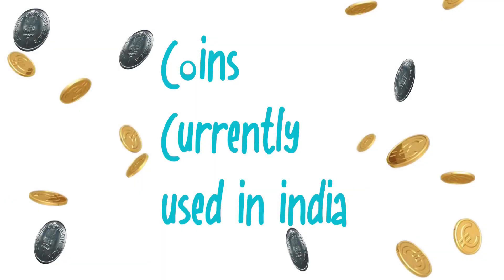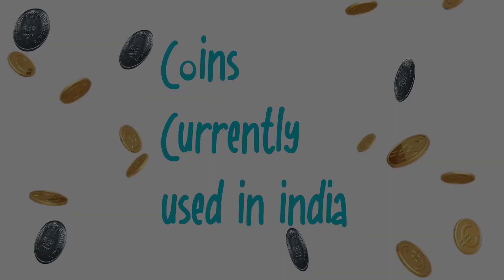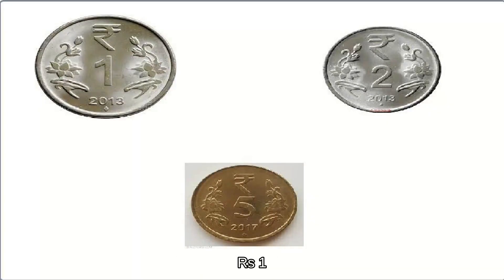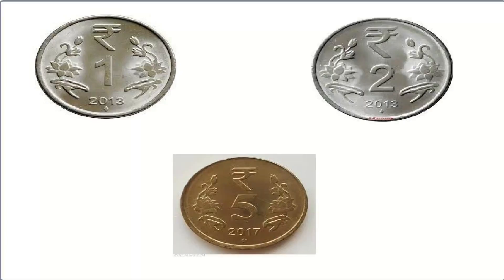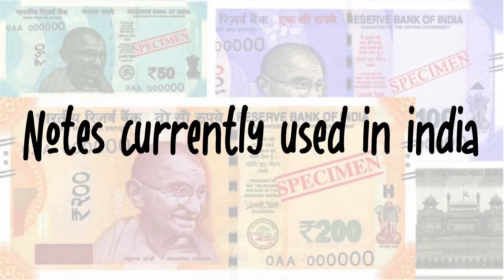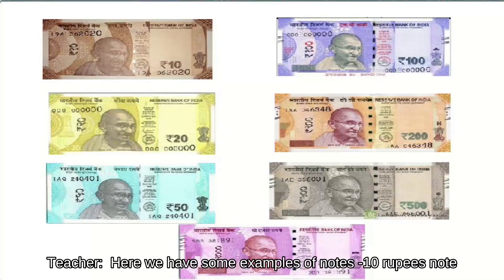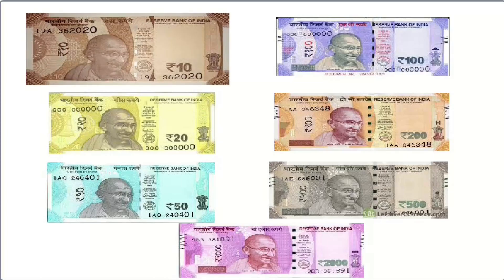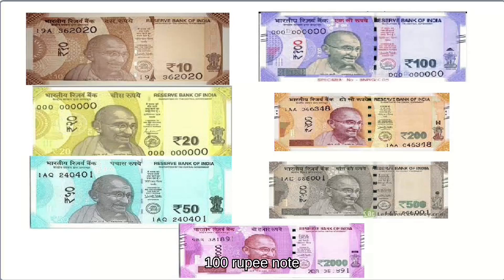CBSE | Math | Class One | Chapter 12 | Coins Currently Used in India | Learn Concepts | LearnAura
Welcome to LearnAura, your ultimate destination for knowledge and enlightenment! In this intriguing video, we delve into the world of currency and take a fascinating journey through the money currently used in India. Join us as we explore the intricacies of Indian currency, its history, design, and significance in today's economic landscape.

Are you curious about the coins and banknotes that pass through your hands every day? Our expert instructors are here to guide you through a comprehensive exploration of the currency system in India. From the familiar faces adorning the notes to the intricate security features embedded within them, you'll gain a deeper understanding of the symbols and elements that make Indian currency unique.